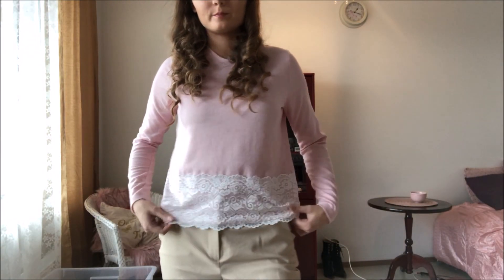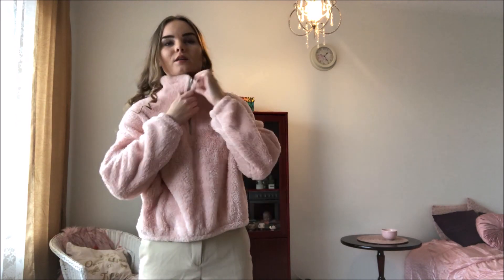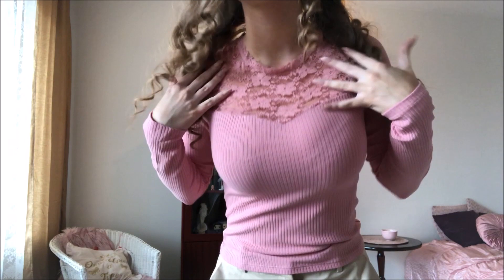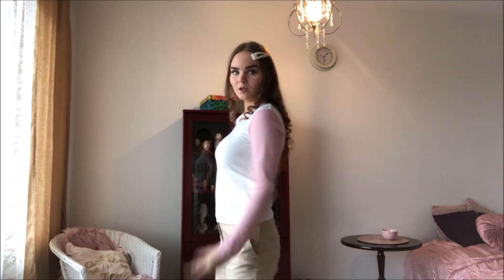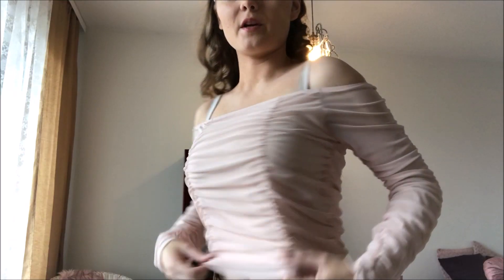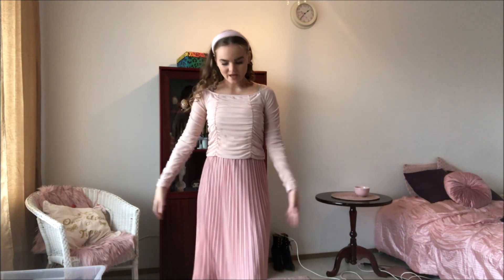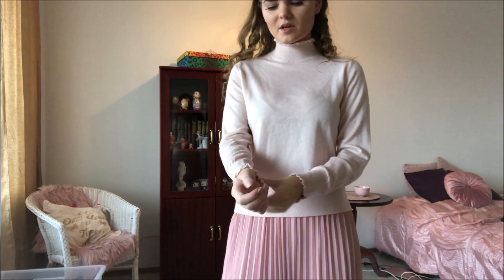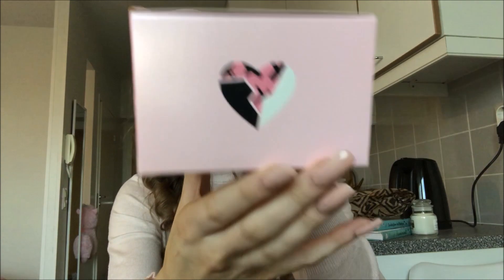PINK AND GIRLY CLOTHING HAUL (+ THANK U NEXT PERFUME)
February clothing haul and perfume review of Thank you next by Ariana Grande. Cute clothes for spring 2020 from New Yorker and H&M ❤